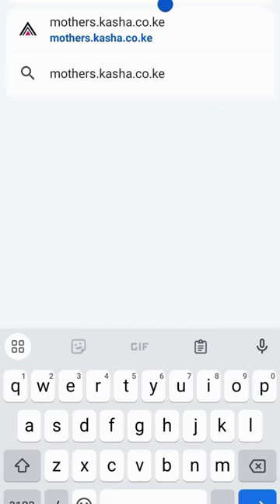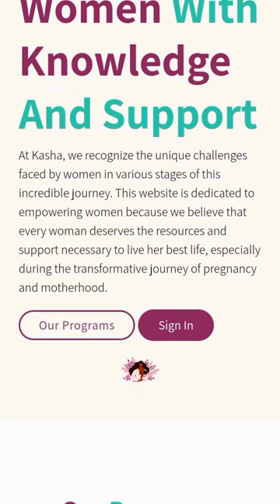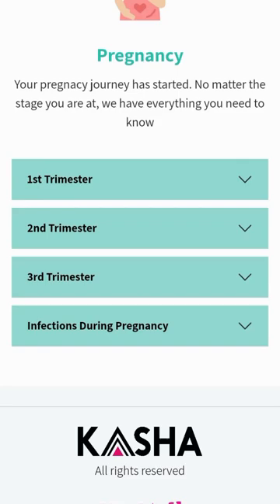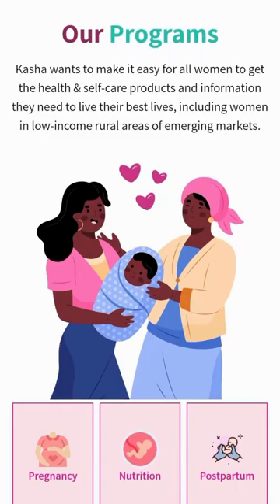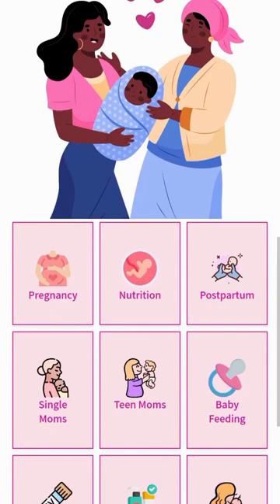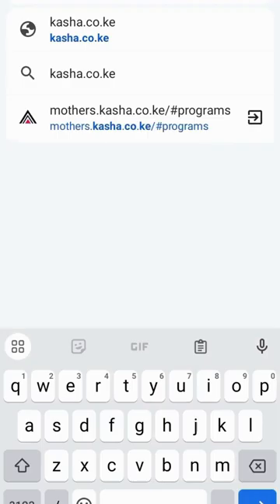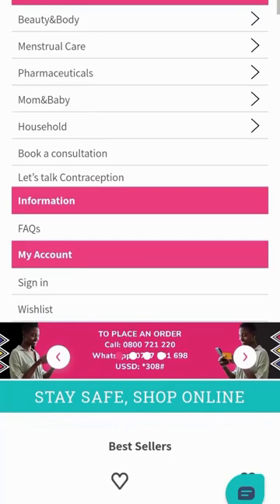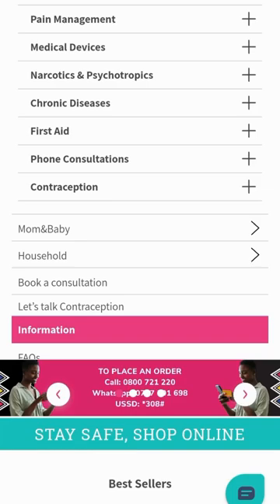NAVIGATING KASHA FOR PREGNANCY & MOTHERHOOD WEB PAGE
At Kasha, we recognize the unique challenges faced by women in various stages of this incredible journey. This website is dedicated to empowering women because we believe that every woman deserves the resources and support necessary to live her best life, especially during the transformative journey of pregnancy and motherhood.